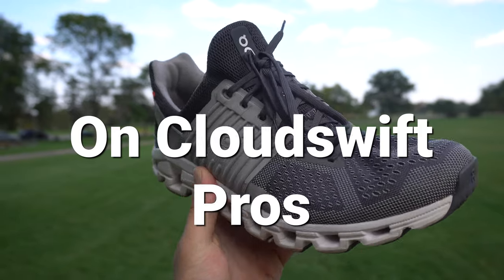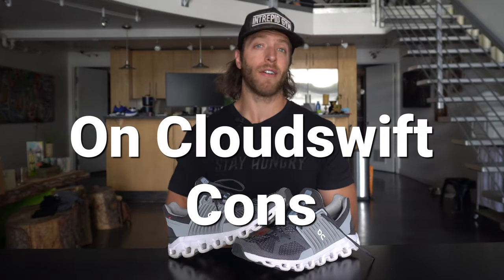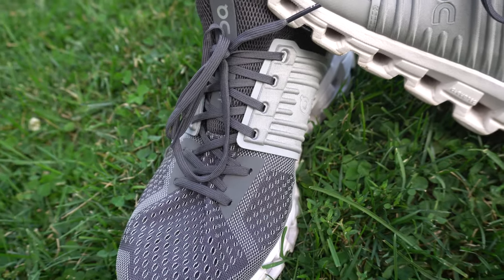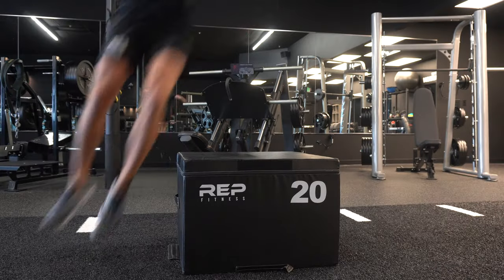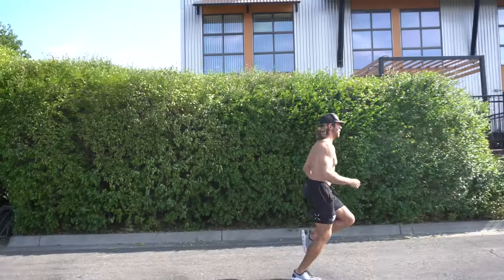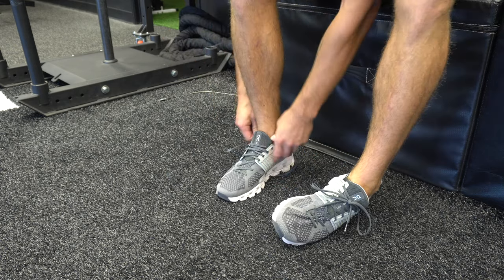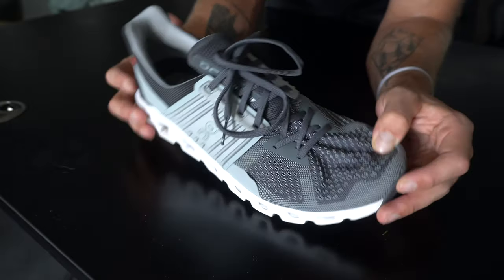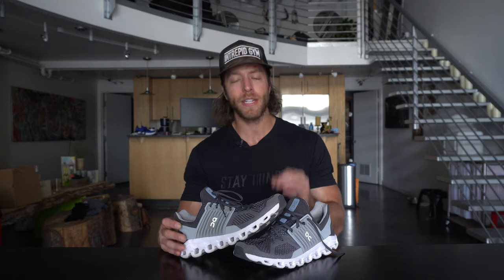On CLOUDSWIFT Review | Long-Term Durability Is An Issue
The On Cloudswift running shoes have been the latest edition to my running workouts. This running shoe is designed for tackling shorter to mid-range runs.

Across the board, I've enjoyed the On Cloudswift running shoes for casual training, but I'm noticing a few areas where these shoes fall short. These areas are primarily centered around their long-term durability.

In this On Cloudswift running shoe review, I'm going to cover a variety of topics including:

0:00 On Cloudswift Pros
1:55 On Cloudswift Cons
4:36 Performance
6:14 On Cloudswift for Running
8:12 Is this shoe worth it?
8:50 Heel-to-Toe Drop and Weight
9:00 Sizing and Fit
9:51 Price
10:29 Construction
12:50 Closing Remarks

Moving forward, I think I'm going to limit my On Cloudswift usage to longer walks and more treadmill-focused running.

For $150 USD, I'm not exactly sold on recommending this model as a whole for my more outdoor-focused runners due to the durability issues I've experienced with this model.